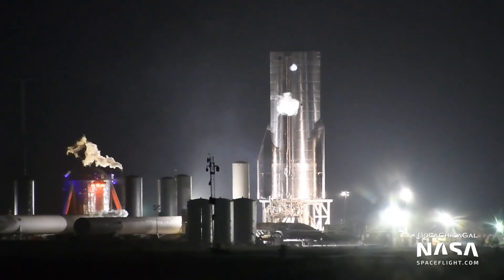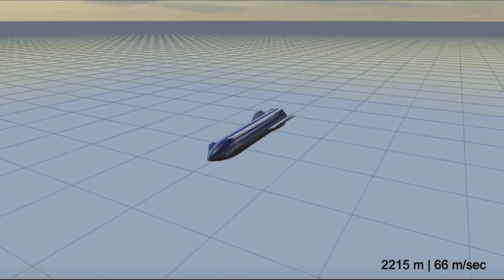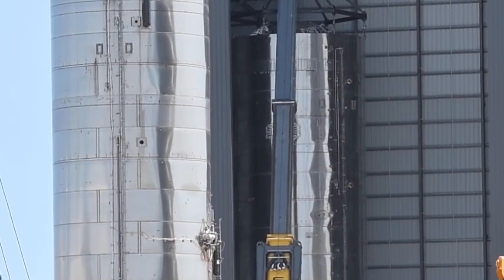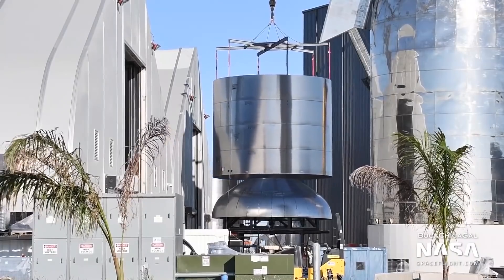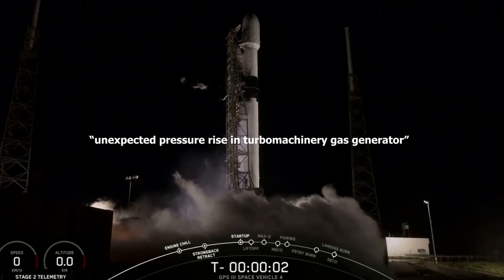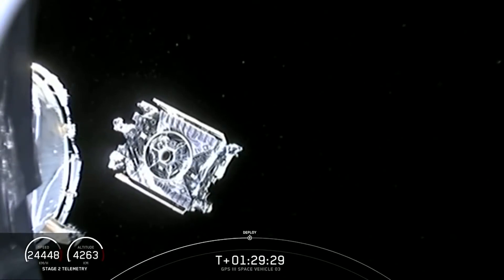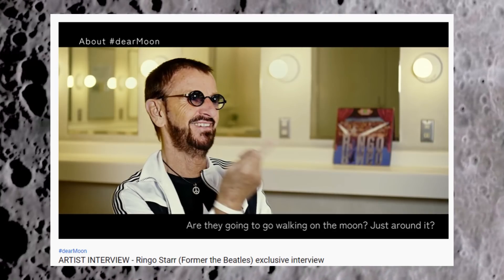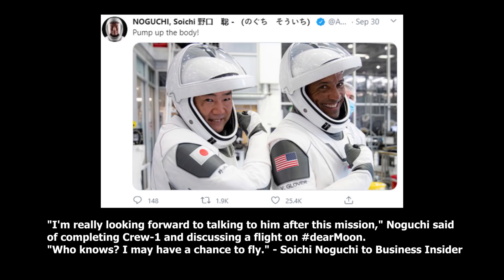SpaceX Starship Updates I SN8 Cryogenic Testing I SN9 Stacked I First SN12 Part Spotted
SpaceX commences testing with SN8 ahead of the 50,000ft, SpaceX successfully launches for Starlink V1.0 L12, and JAXA Astronaut Soichi Noguchi in talks with MZ about the dearMoon project.